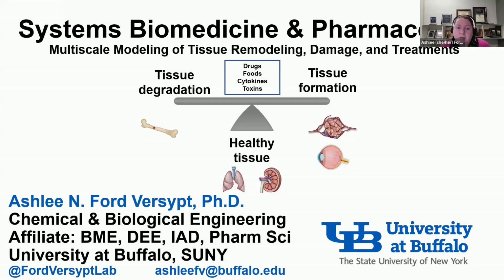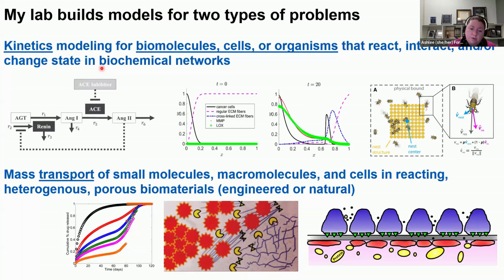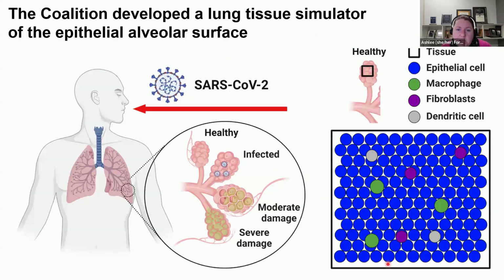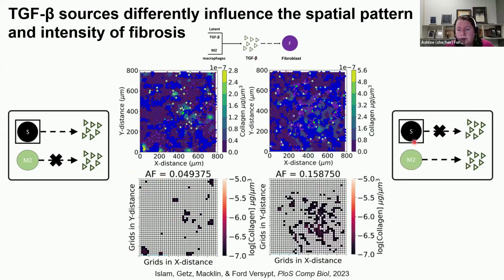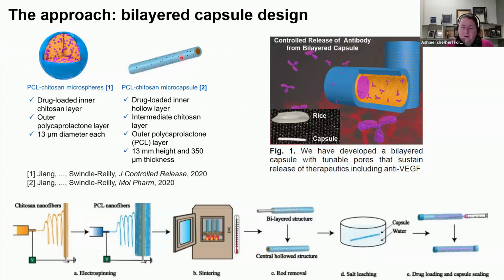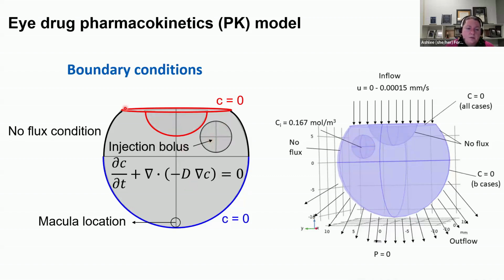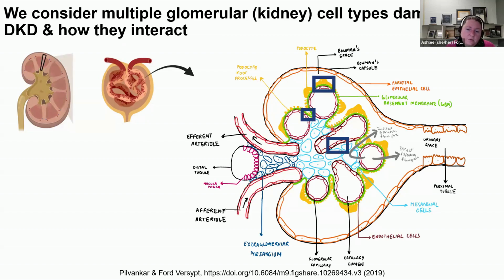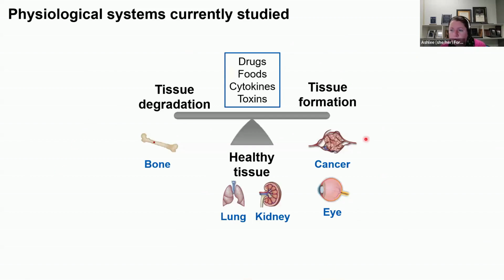Ashlee N. Ford Versypt Computational and Digital Health Virtual Seminar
As part of the Duke Center for Computational and Digital Health Innovation's Virtual Seminar series, Ashlee N. Ford Versypt, PhD, talks about "Systems Biomedicine & Pharmaceutics Multiscale Modeling of Tissue Remodeling, Damage, and Treatments."